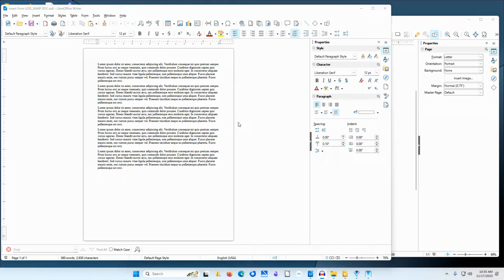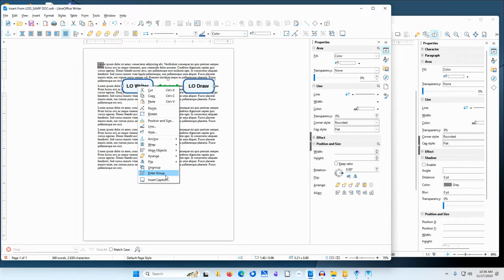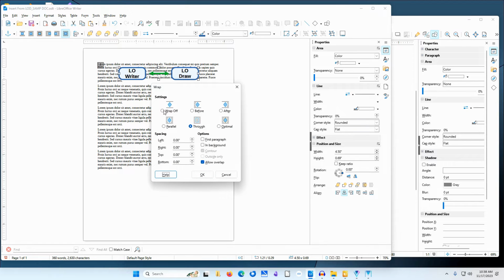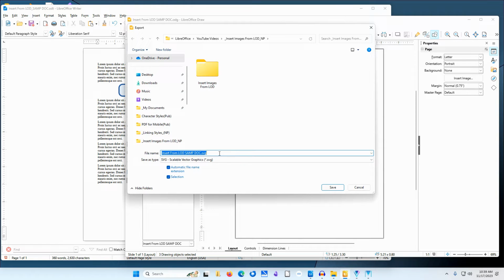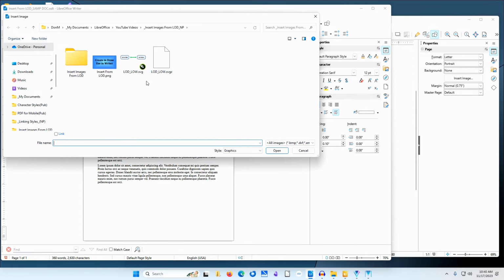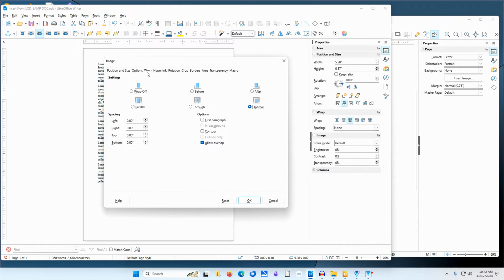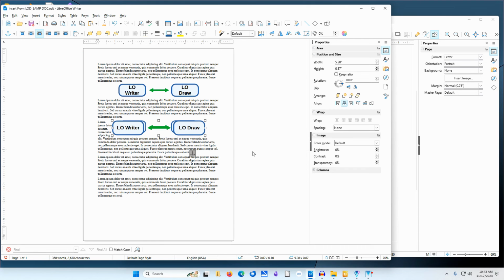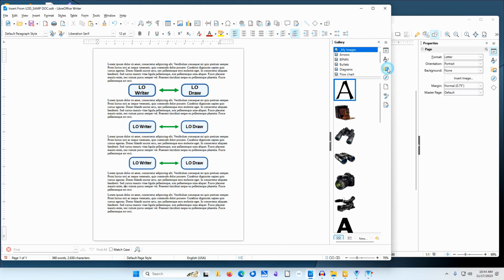Create your images in LibreOffice Draw and use them in LibreOffice Writer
LibreOffice Writer offers limited ability to create images. This is similar to the abilities of the writing components of other office suites. LibreOffice, however, includes another component called LibreOffice Draw. LibreOffice Draw offers many more features for creating images. For that reason, you should design your images in Draw before inserting them into your Writer document. This video describes several ways to insert Draw images into Writer documents.